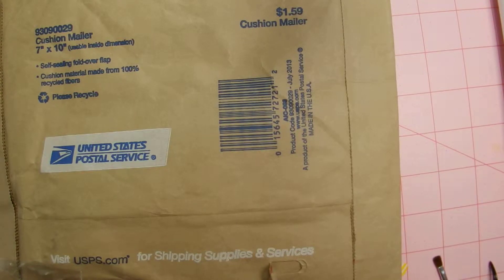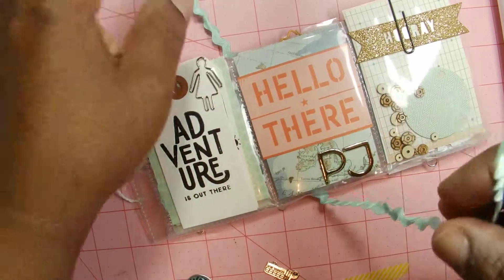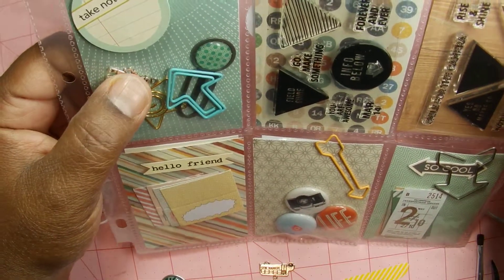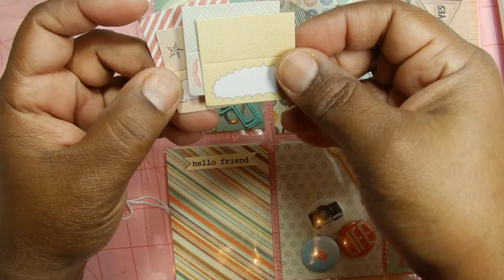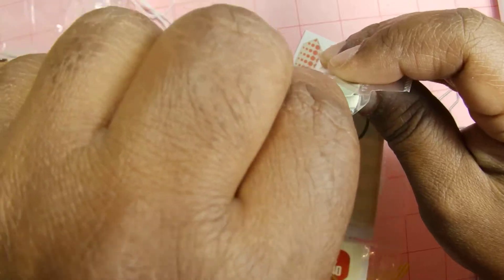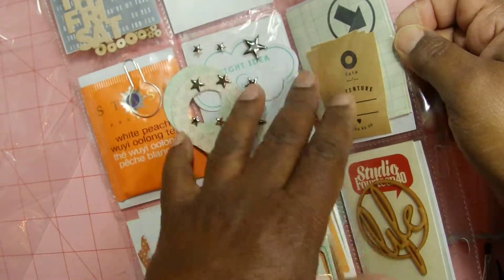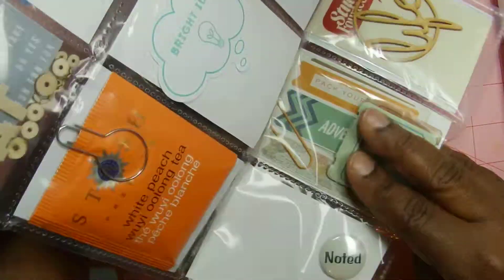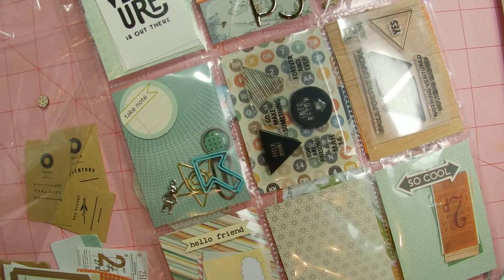Pocket Letter received from Roseflower June 2 2015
Ok so ...I didn't realize how close I had the camera, so sorry about the weird close ups of my unmanicured  hands!